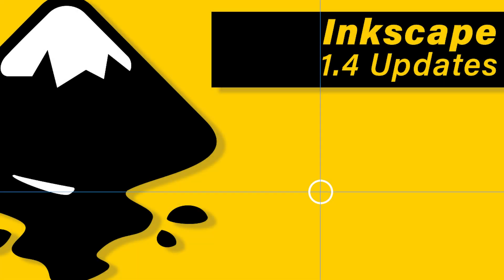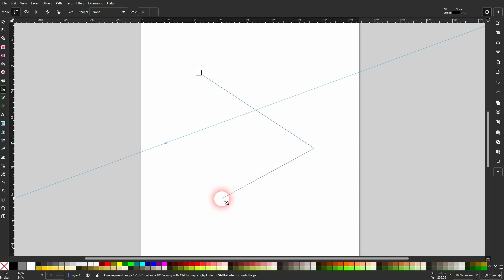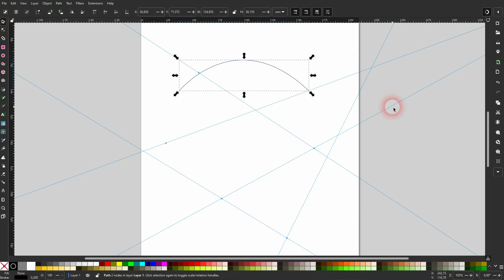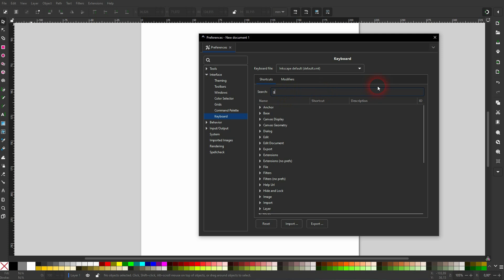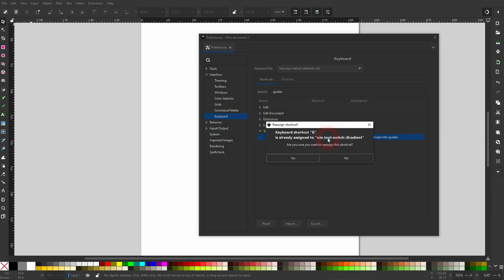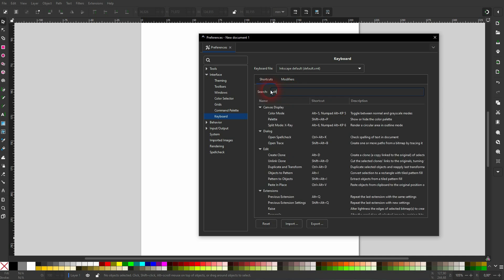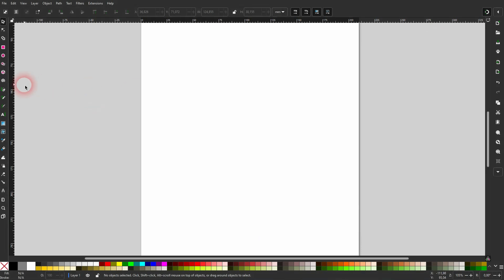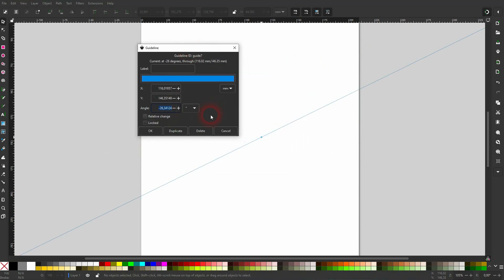New Draw Guides With The Pen Tool Feature in Inkscape 1.4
In this tutorial I am going to show you the new drawing guides with the pen tool feature in Inkscape.